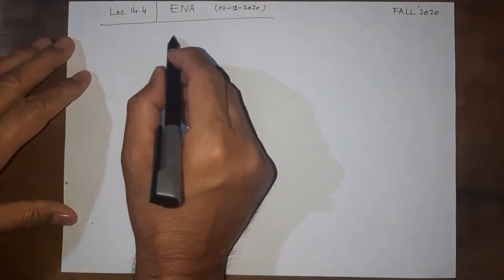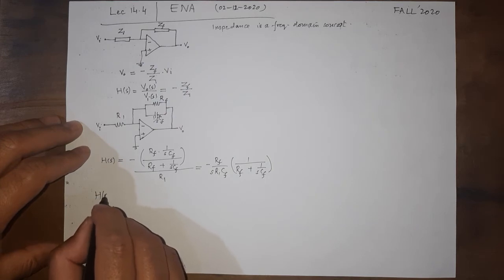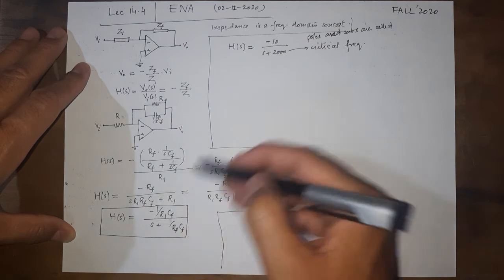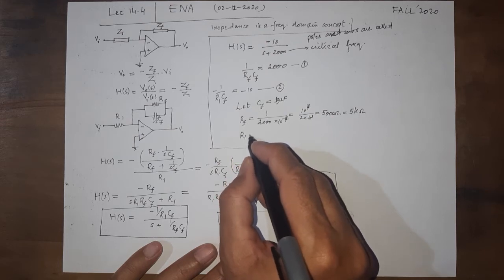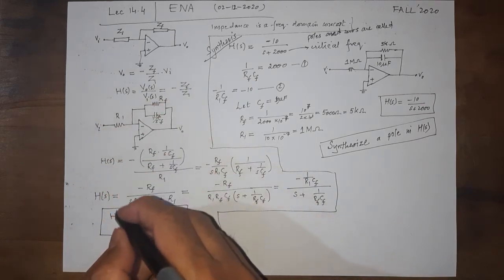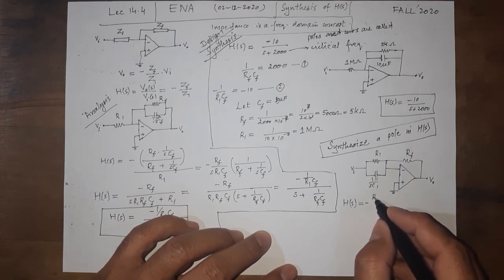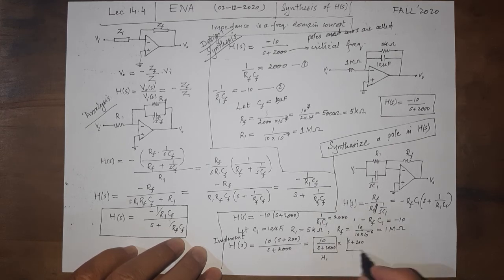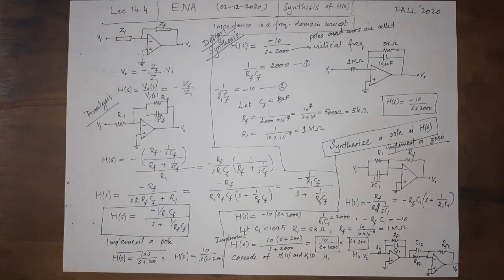ENA 14.4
Week 14: Synthesis of a circuit for given H(s).